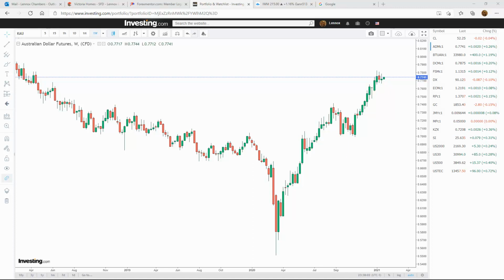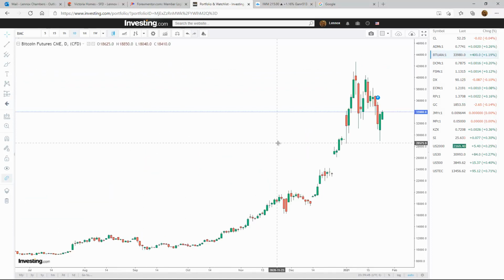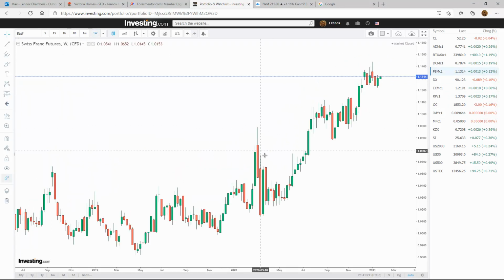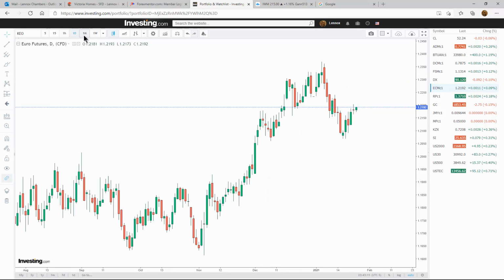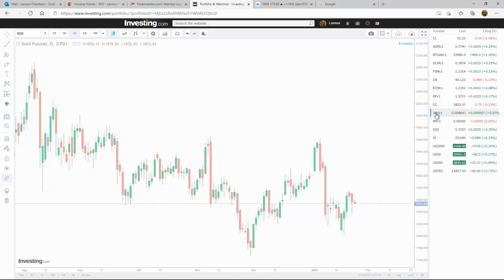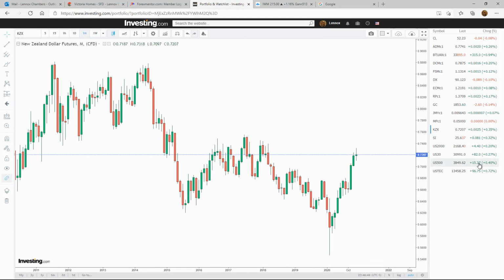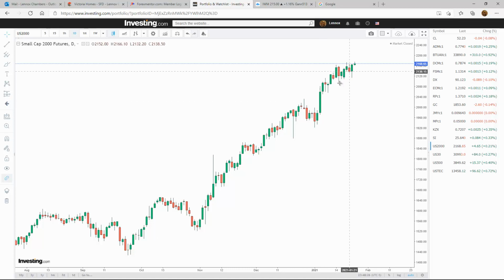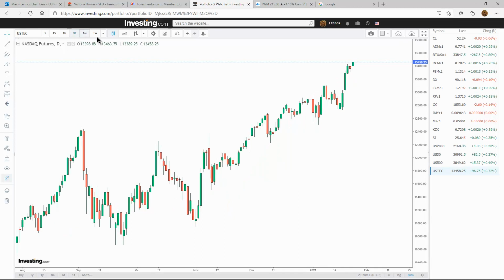S123 Forex Outlook Jan 24-29, 2021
The Playbook Weekly Market Outlook video for the week of January 24 to 29th is now available.